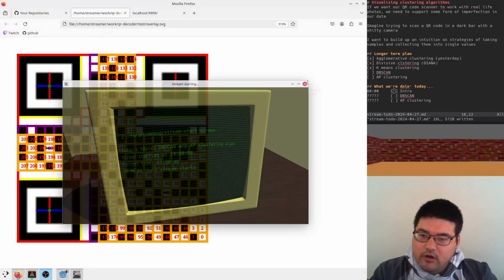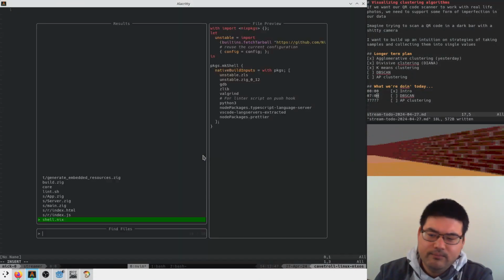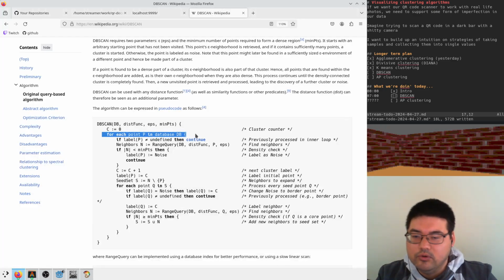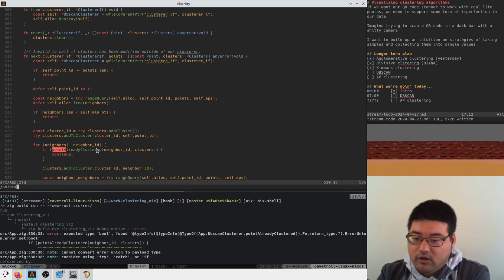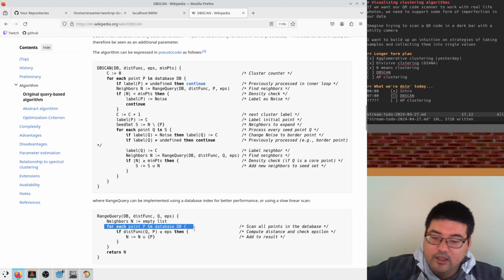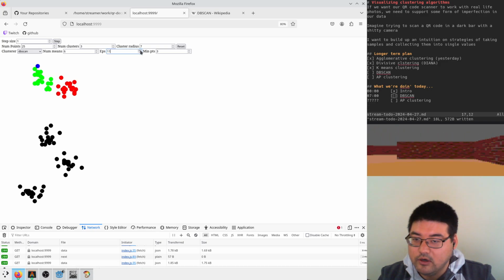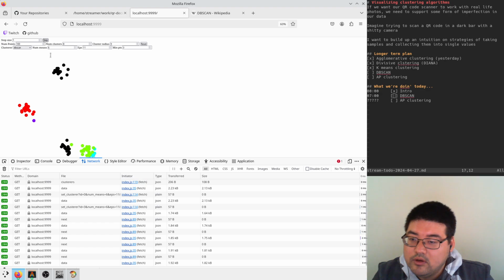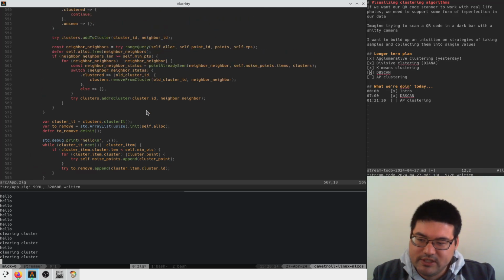My favorite clustering algorithm yet